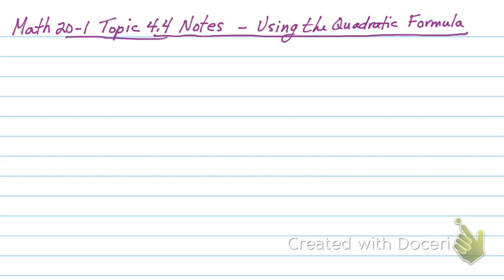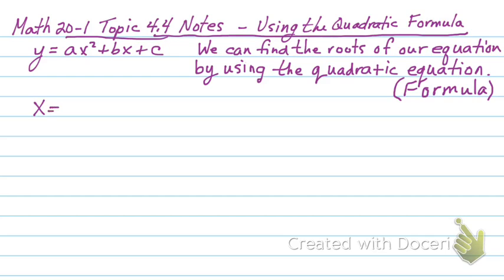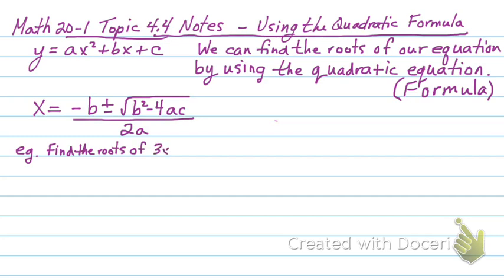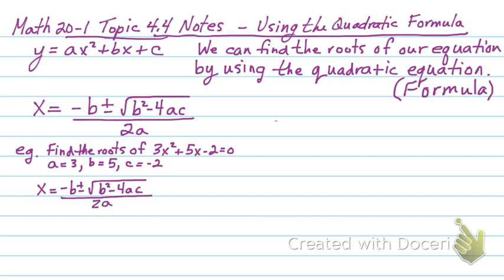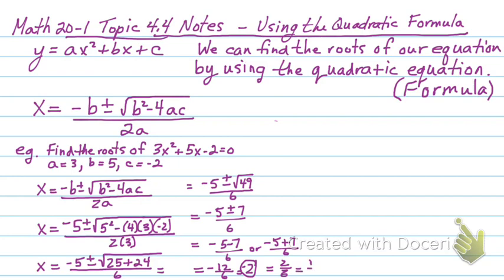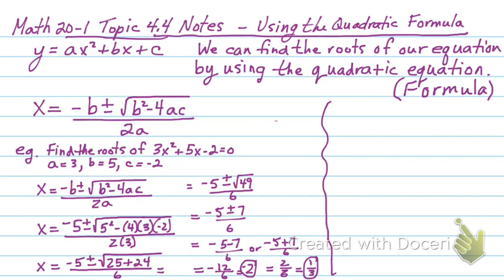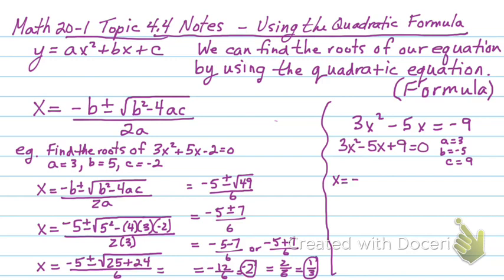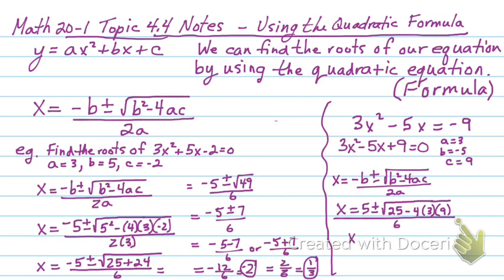SPA Math 20-1 Lesson 4.4 Part 1